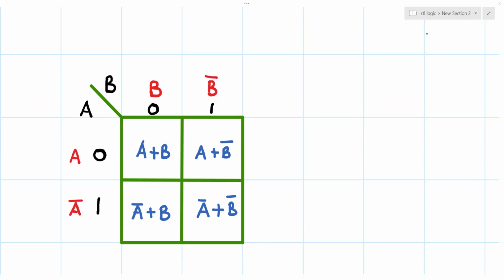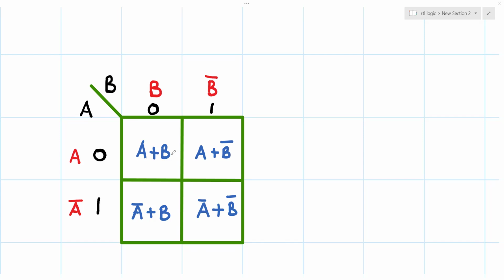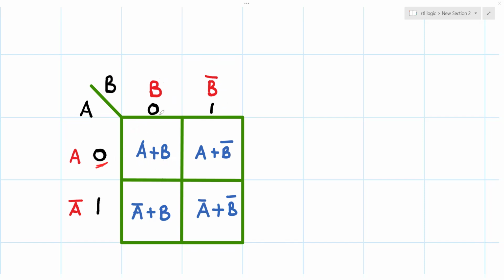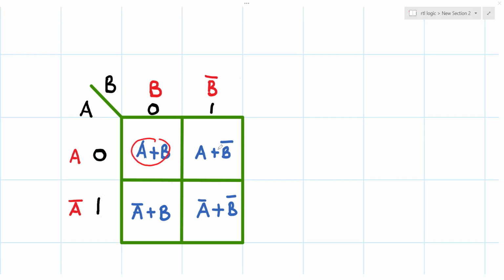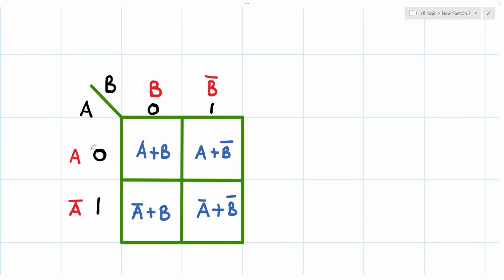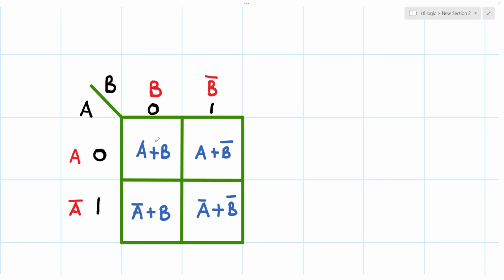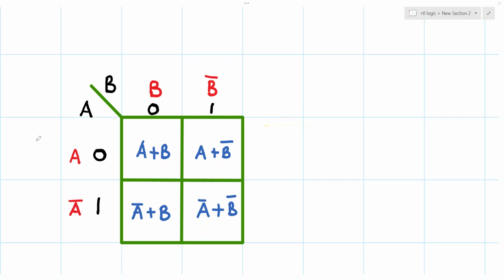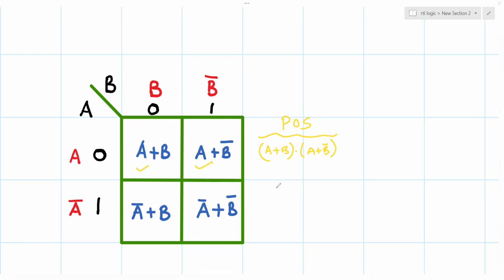The Easiest Way to Solve POS K-MAP Problems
In this video, we dive deep into the Product of Sum (POS) method using K-Maps. While many students are familiar with Sum of Products (SOP), mastering POS is essential for efficient digital logic design and circuit simplification.

What you will learn:

The fundamental difference between SOP and POS in K-Maps.
How to correctly map Maxterms ('0's) into the K-Map grid.
A complete step-by-step example of simplifying a boolean expression using POS.
Pro-tips for grouping cells to get the most simplified expression.
Whether you're a student preparing for exams or an engineering enthusiast, this tutorial provides a clear and factual guide to mastering Product of Sum logic.